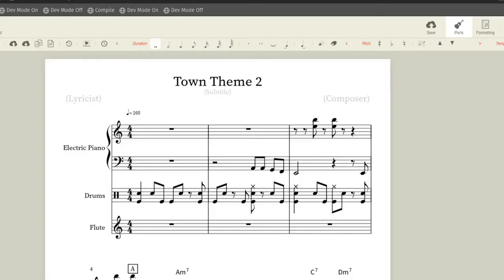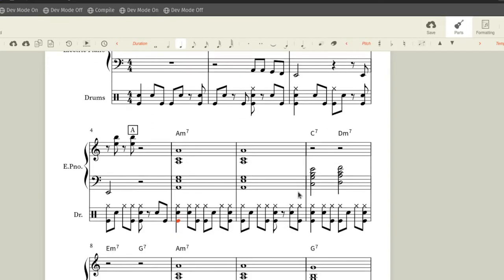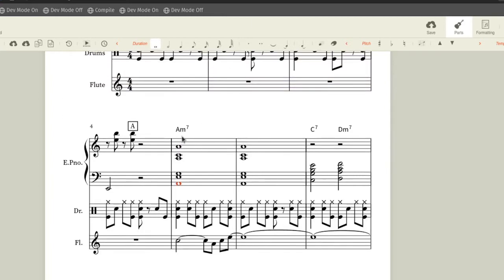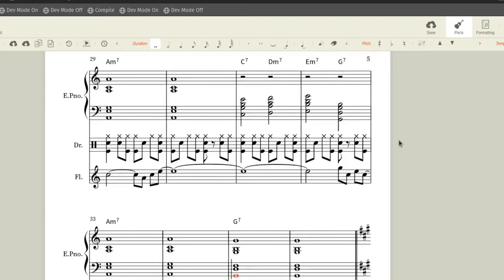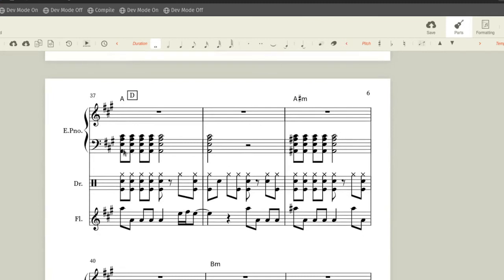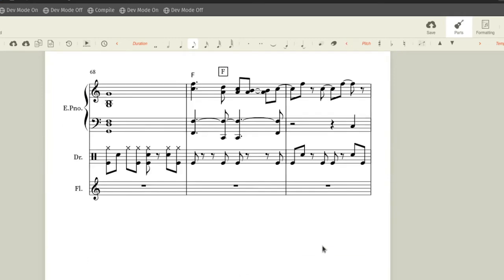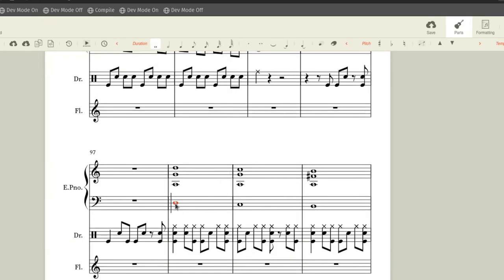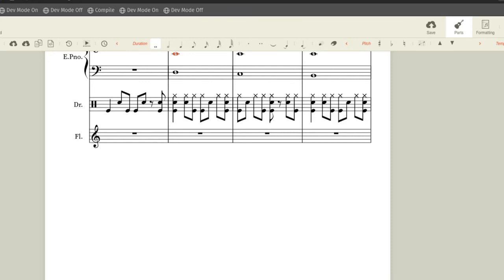Suikoden Fangame Development Log: Town Theme Try 2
Building a tune for walking around Kanakan

0:00 A Section
3:47 B Section
5:50 Bridge
8:25 Foreshadowing